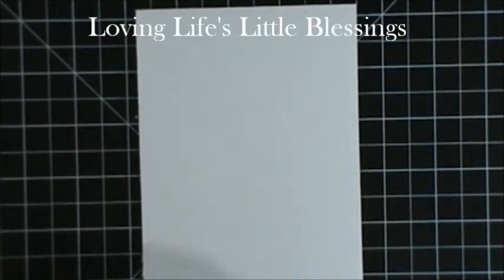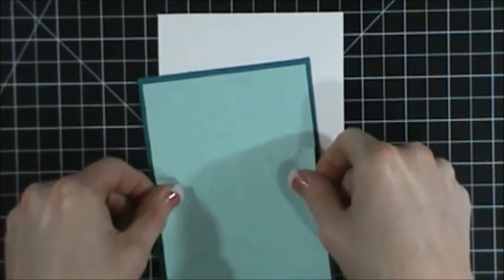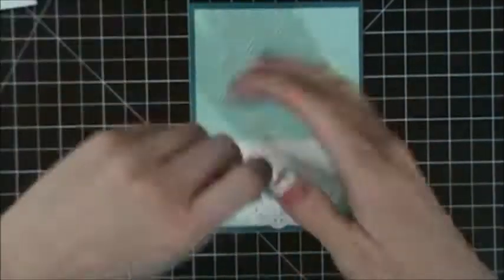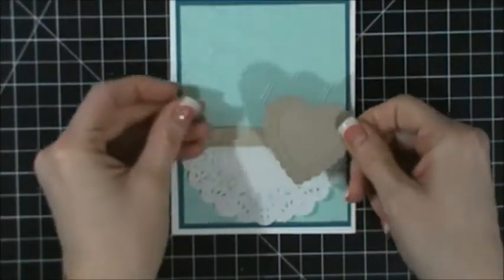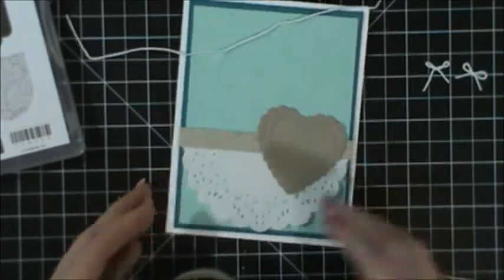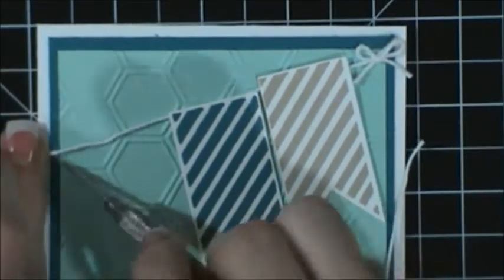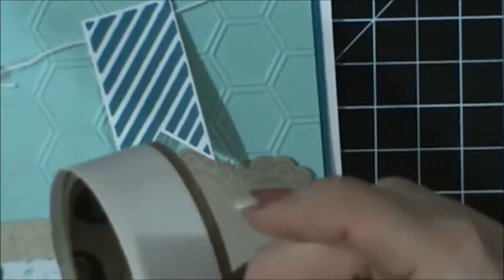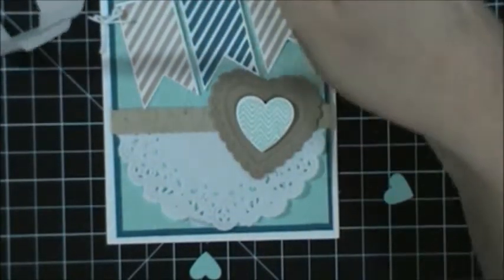Stampin' Up Hearts A Flutter Banner Card